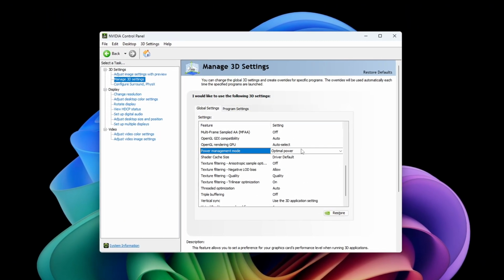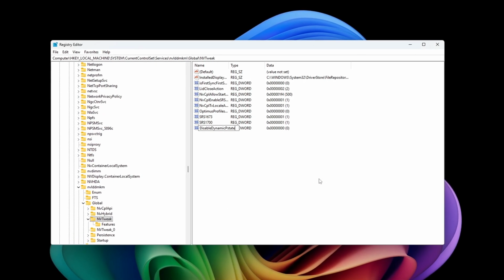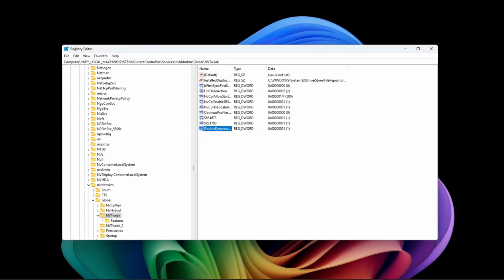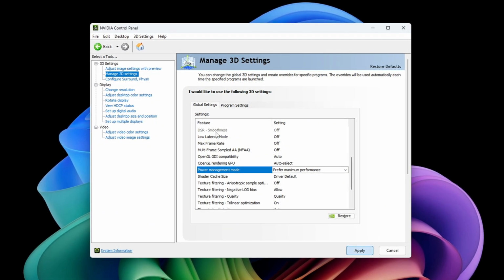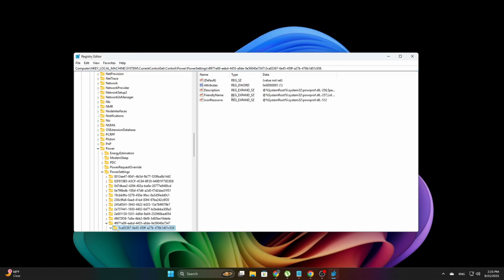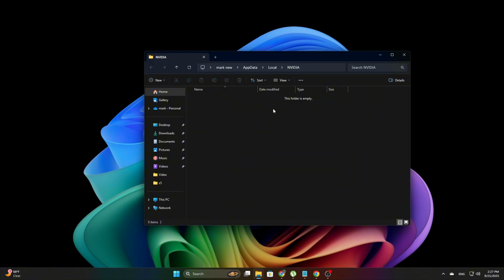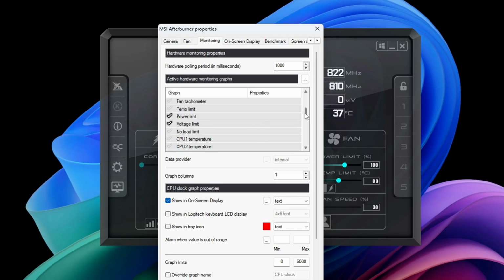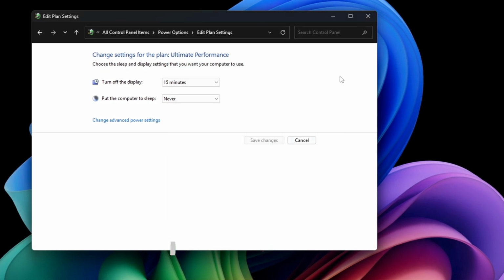Fix Micro-Stutter & Reduce Lag – GPU Power Gating Optimization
Ever noticed your FPS looks fine, but gameplay feels off?
Micro-stutters, input lag, frametime spikes… then you check MSI Afterburner or HWiNFO and see your GPU clocks drop randomly.
That’s power gating — hidden NVIDIA & AMD driver logic that shuts down parts of your GPU between frames. On paper, it saves power. In reality, it causes clock dips, stutter, and latency spikes mid-game.
This video shows 5 safe, fully reversible tweaks to tame GPU power gating and unlock rock-solid performance.

Step 0 – Safety
SystemPropertiesProtection
(Create restore point before tweaks)

Step 1 – Disable Hidden GPU Power States (Registry)
For NVIDIA:
regedit
HKEY_LOCAL_MACHINE\SYSTEM\CurrentControlSet\Services\nvlddmkm\Global\NVTweak
DWORD: DisableDynamicPstate = 1

For AMD:
regedit
HKEY_LOCAL_MACHINE\SYSTEM\CurrentControlSet\Services\amdkmdag
DWORD: PP_DisablePowerGating = 1

Step 2 – Force Maximum Performance Mode
NVIDIA Control Panel → Manage 3D Settings → Power Management Mode →
Prefer Maximum Performance

AMD Adrenalin → Graphics → Power Tuning → Enable → Set mild frequency floor

Step 3 – Disable PCIe Link State Power Management
Registry Path:
HKEY_LOCAL_MACHINE\SYSTEM\CurrentControlSet\Control\Power\PowerSettings\4f971e89-eebd-4455-a8de-9e59040e7347\0e796bdb-100d-47d6-a2d5-f7d2daa51f51
Set Attributes = 2
Control Panel → Power Options → Advanced → PCI Express → Link State Power Management → Off

Step 4 – Clean GPU Shader & Cache Data
NVIDIA:
%localappdata%\NVIDIA

AMD:
%localappdata%\AMD
Delete folders: DXCache, GLCache, ShaderCache
Windows DirectX Cache:
cleanmgr
Check DirectX Shader Cache → Clean up system files

Step 5 – Verify Clocks & Frametime Stability
MSI Afterburner → Watch GPU core/memory clocks
HWiNFO → Monitor frequency drops
RTSS / CapFrameX → Check frametime graph smoothness
(Optional) MSI Afterburner → Custom Voltage/Frequency Curve → Lock clocks for max stability

🚀 Steps Covered
Create a restore point & update drivers
Disable hidden NVIDIA/AMD power gating states
Force maximum GPU performance mode
Disable PCIe link state power management
Clean old GPU caches & DirectX cache
Verify stable GPU clocks with Afterburner/HWiNFO

💬 Did this stop your clock drops and GPU stutter?
Because sometimes, it’s not about overclocking — it’s about stopping your GPU from underclocking itself.